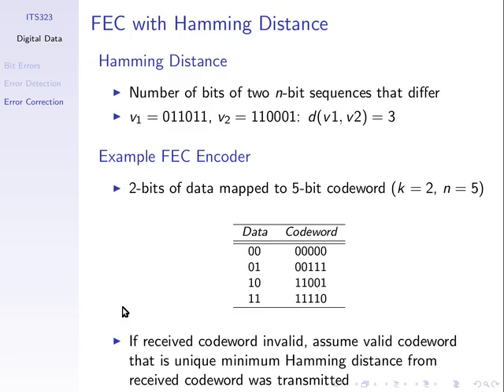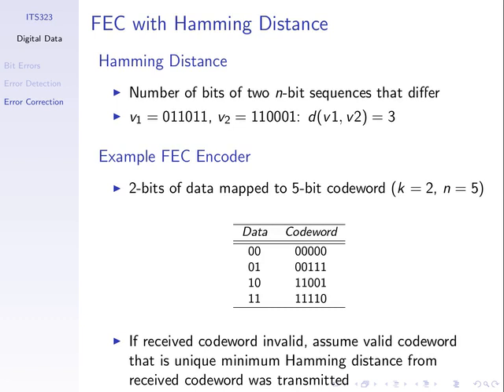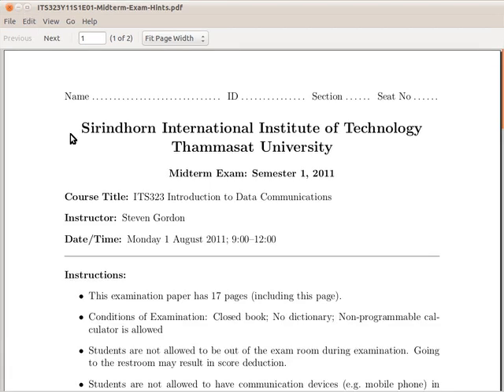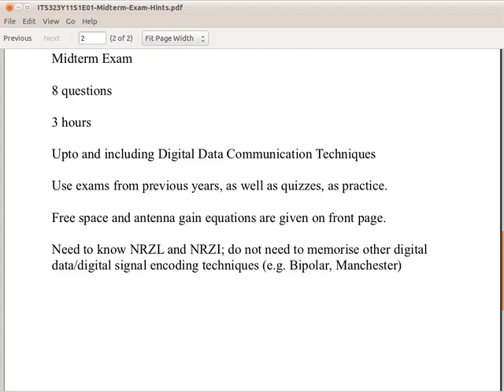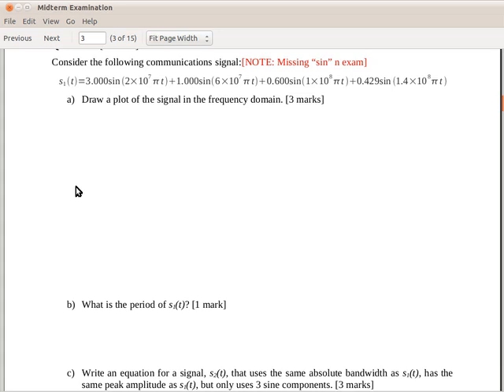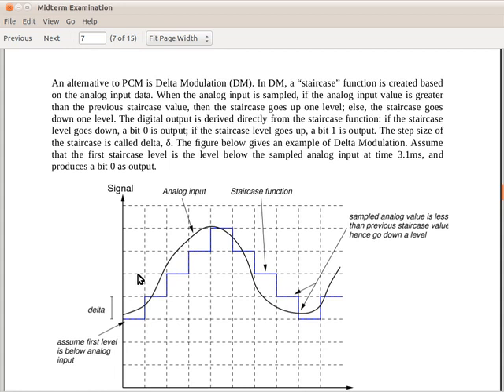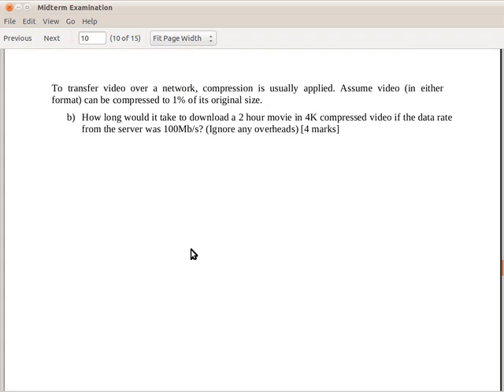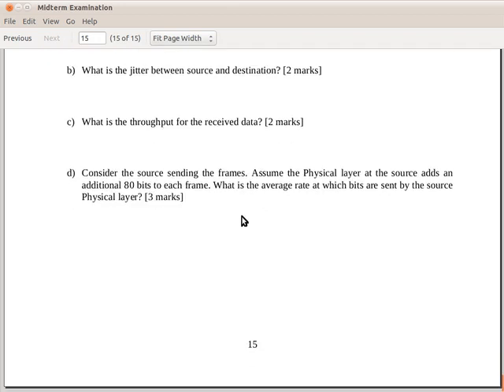ITS323, Lecture 14, CS, 28 July 2011